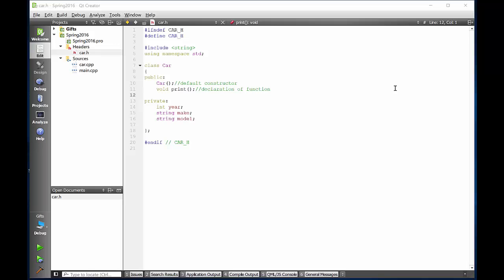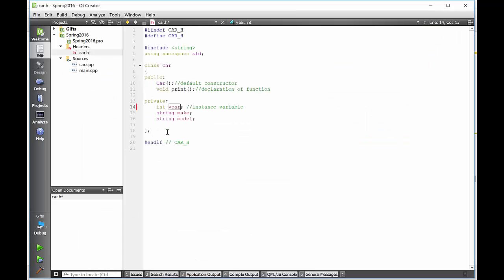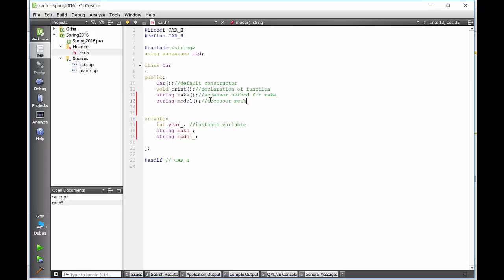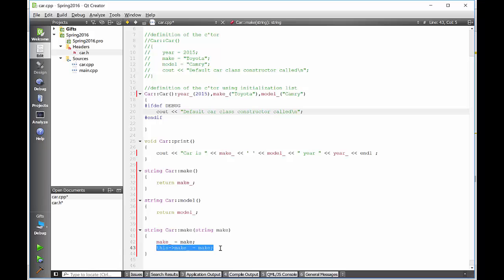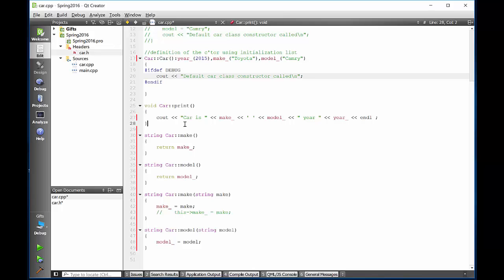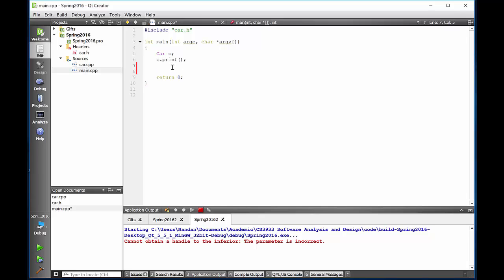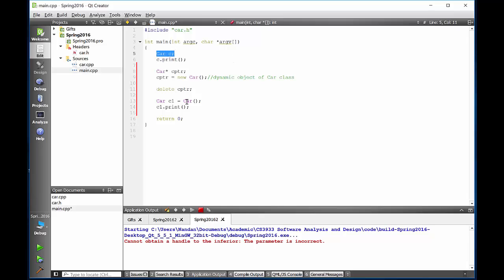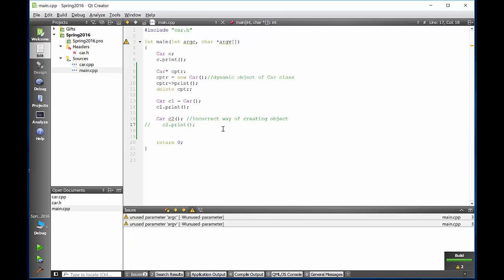3-styleguide-accessor-mutator-creating-objects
Introduction to Google C++ Style guide, Creating accessor and mutator methods, Creating objects using default constructor.